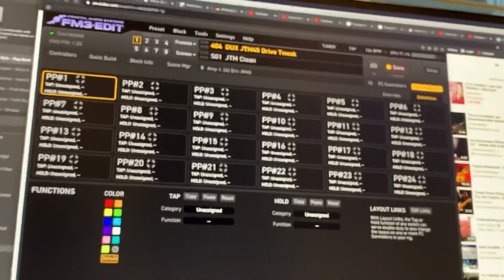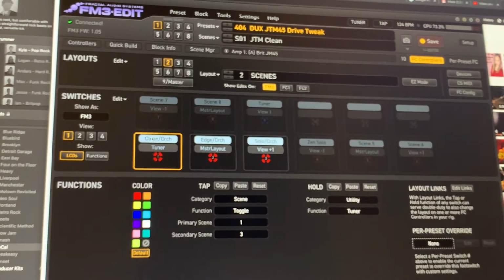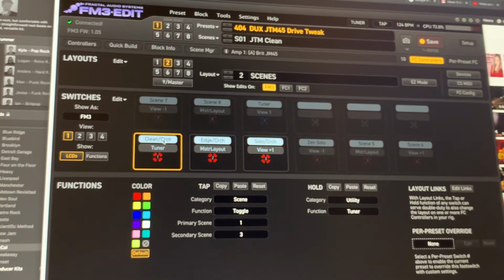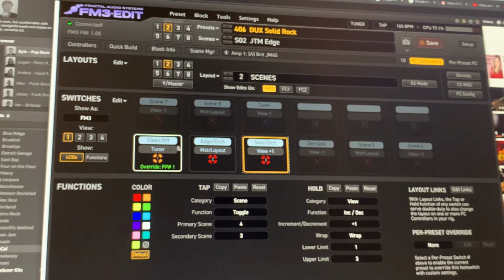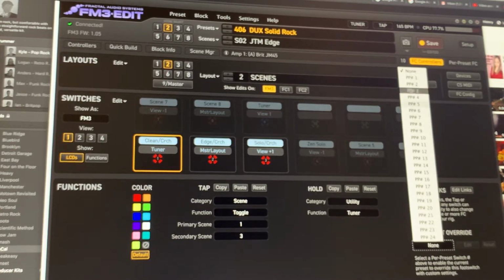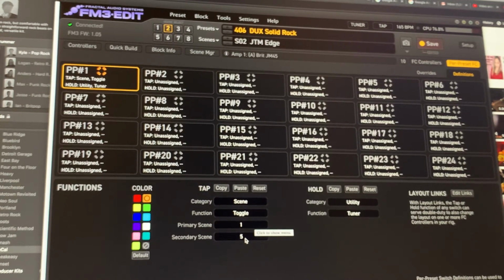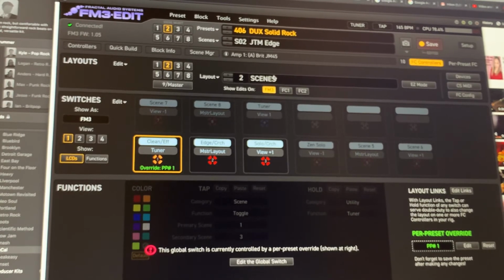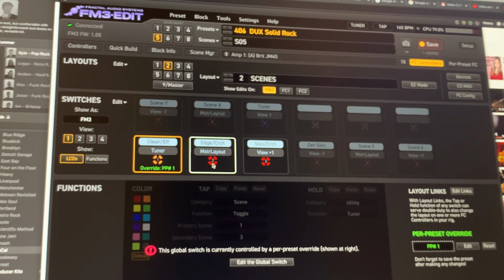Fractal FM3 Three Switches and Per-Preset Override Setup.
This video gives you a practical use case for live performance scene switching using the three onboard FM3 switches and a guide on how to use Per-Preset Overrides to get the most out of them.